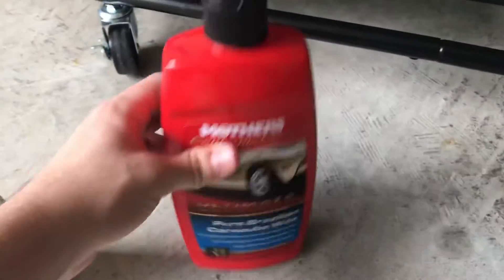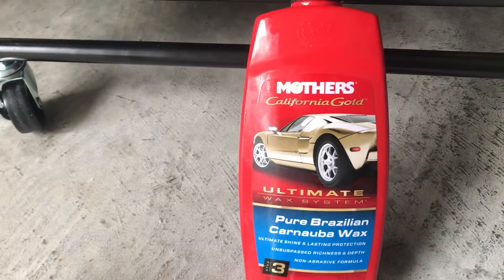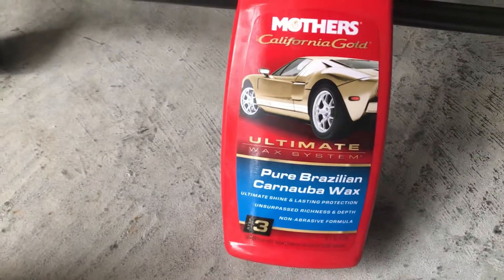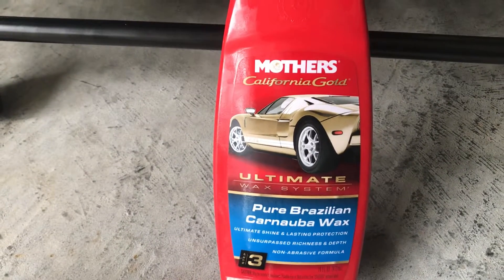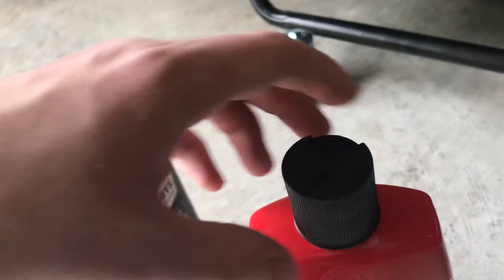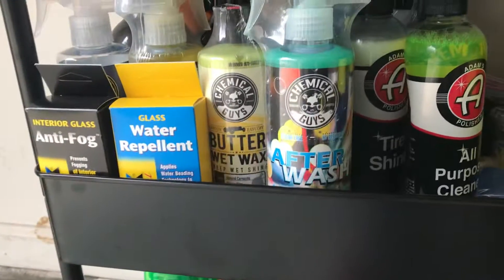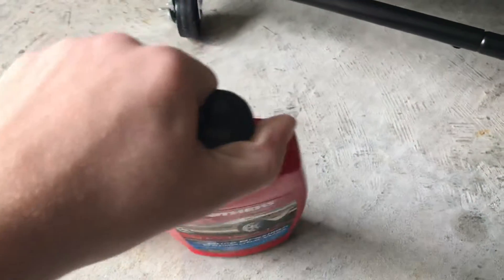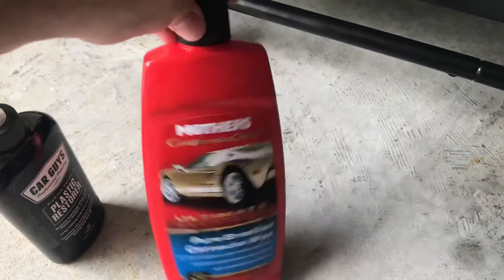Mothers Pure Brazilian Carnauba Wax review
Liquid wax